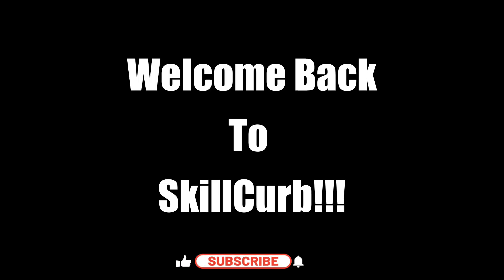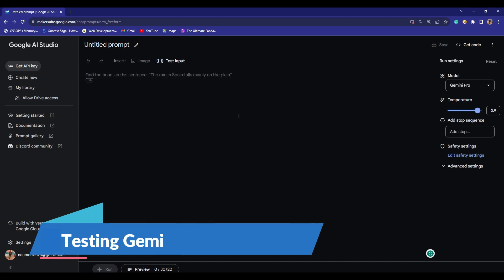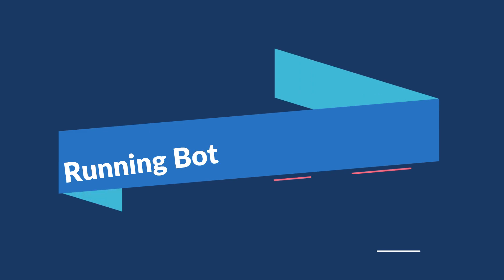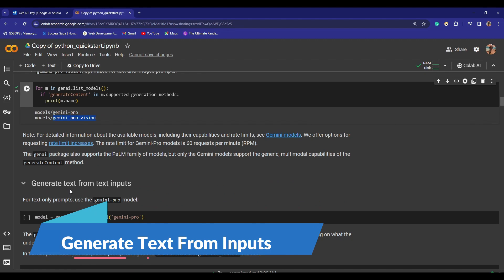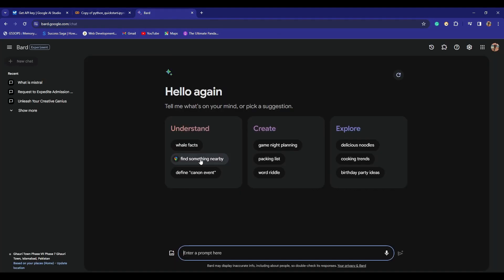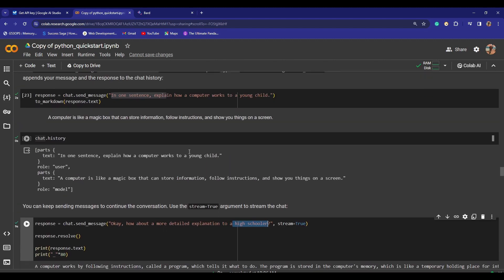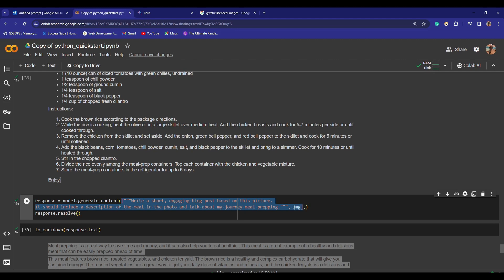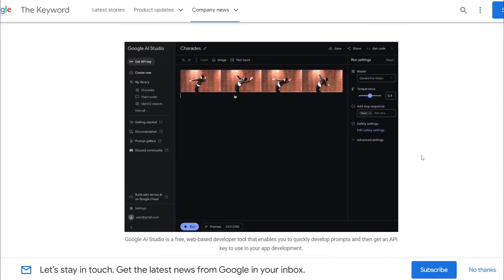Getting Started with Google Gemini Pro API in Google AI Studio & CoLab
In this video we will be going over Google Gemini Pro and how to run it in Google AI Studio which is a free, web-based developer tool that enables you to quickly develop prompts and then get an API key to use in your app development. We will Also show you how to use Google Gemini Pro API in python code via colab and test out different Gemini models.